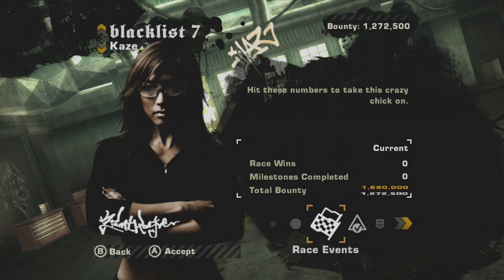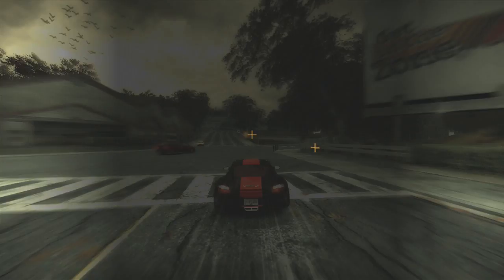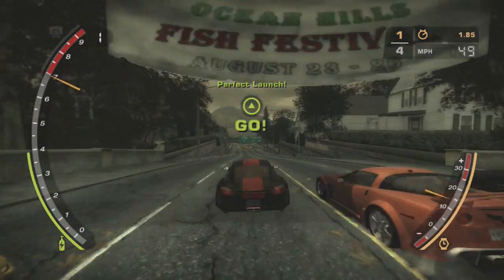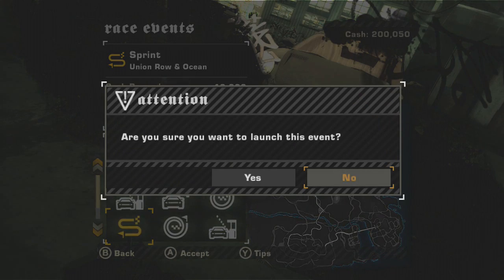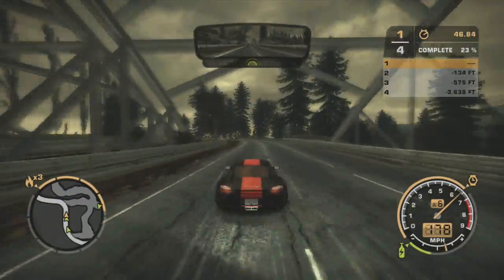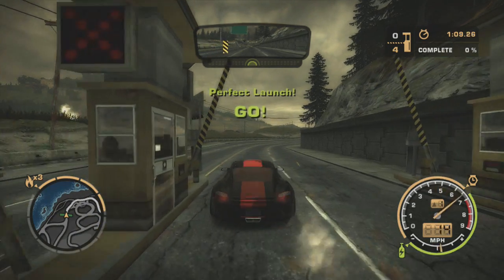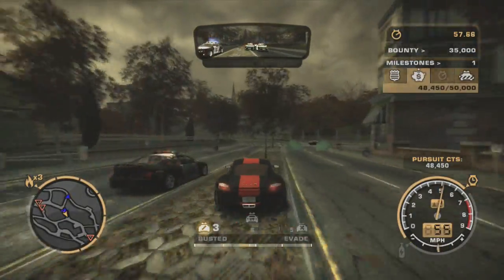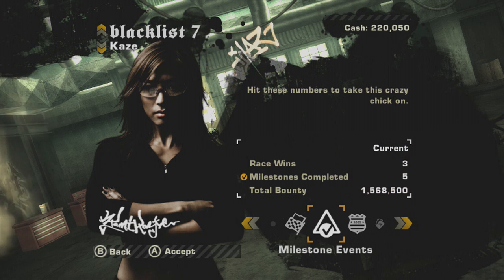Need For Speed Most Wanted 2005 | Let's Play | Angry Cops! | Part 19